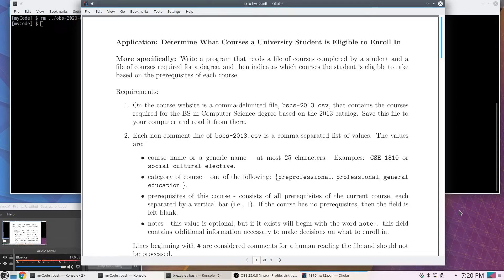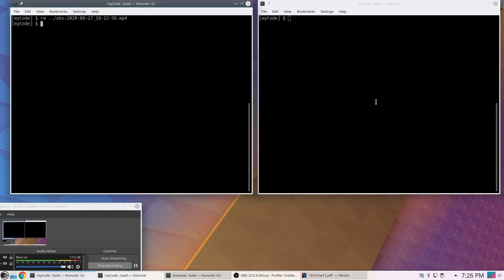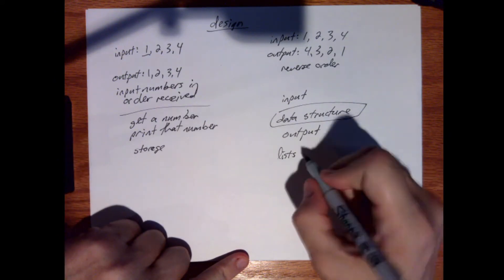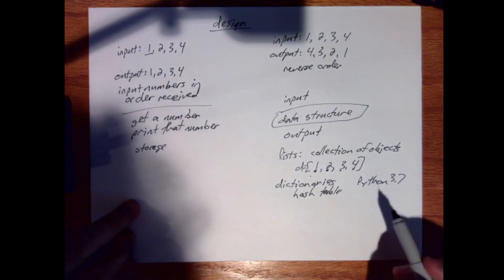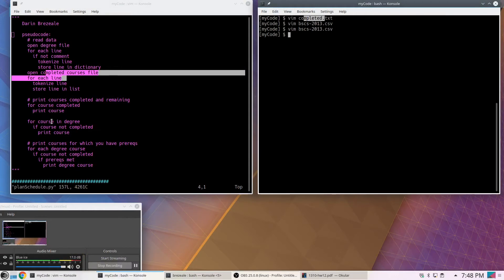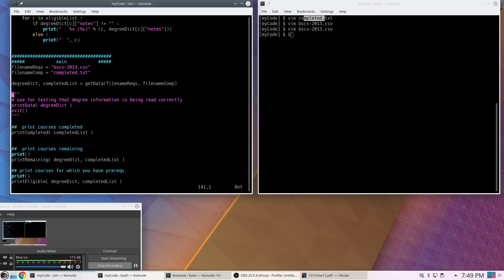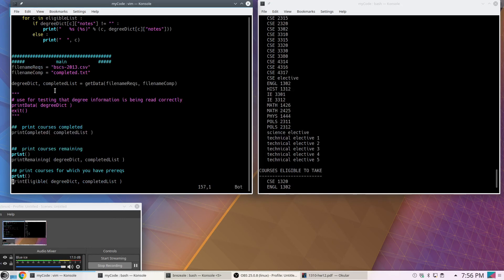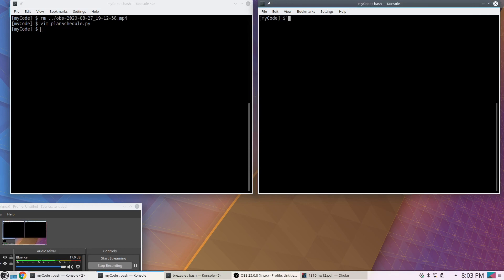Python Programming: Application of Dictionaries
I design a program that tells a student what courses they are eligible to take for their degree given what courses they have already completed.  If you prefer a text description of my design with code,

If you are teaching yourself to program, I have put together a guide